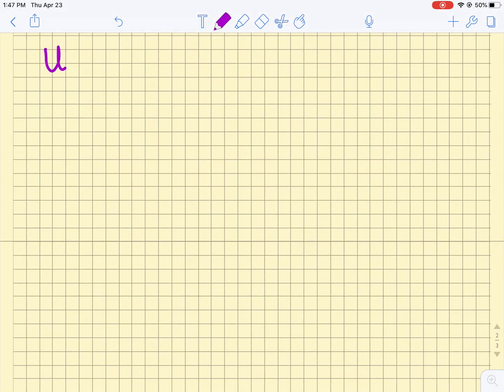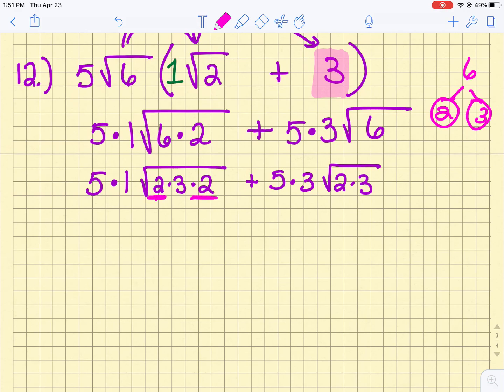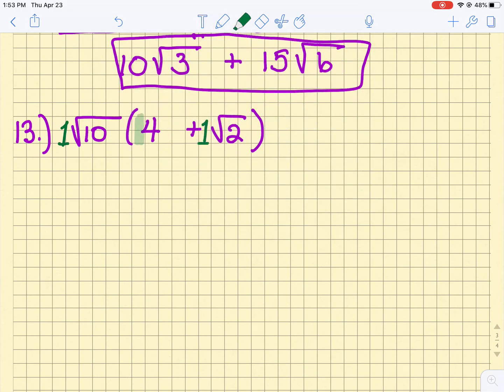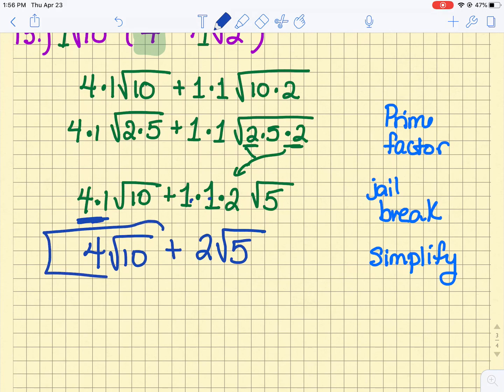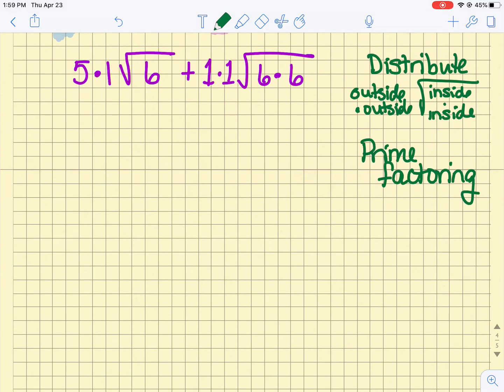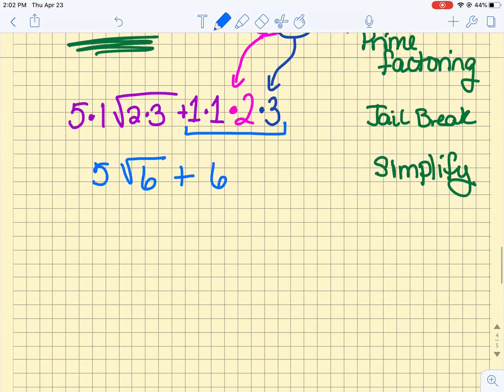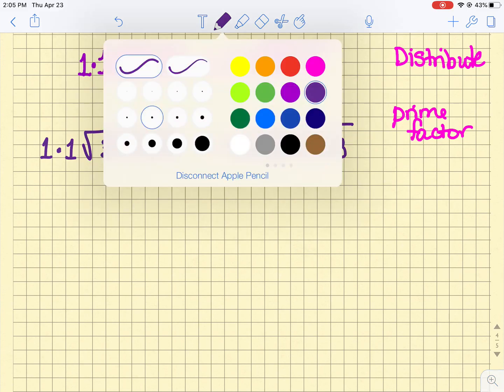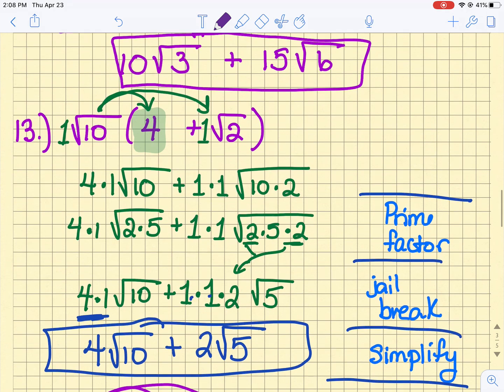Unit 7 - Section 4a Homework Help Video